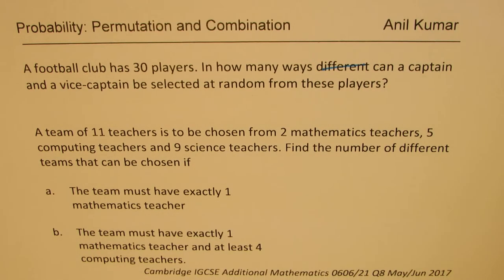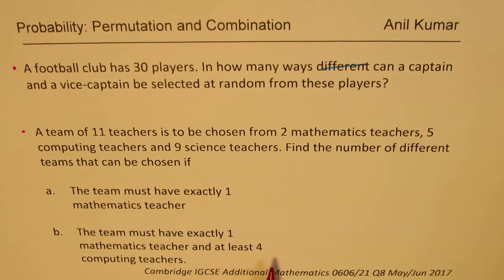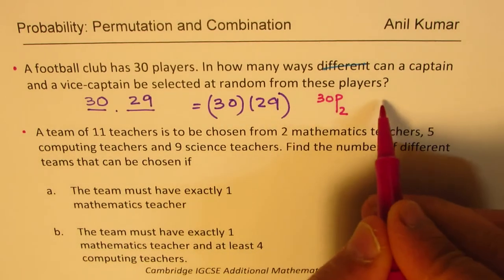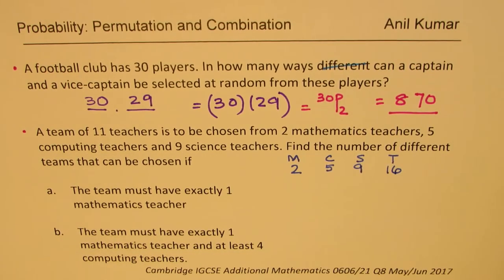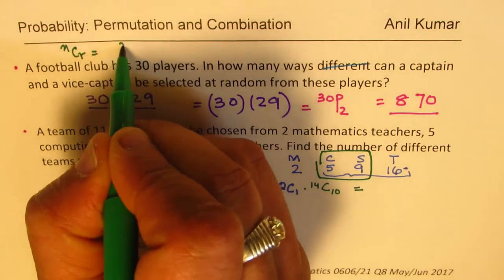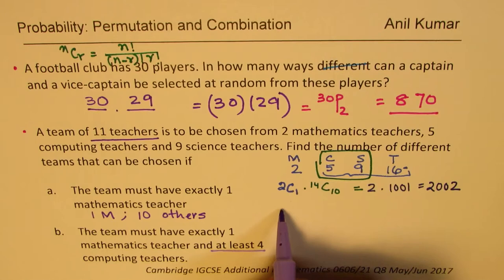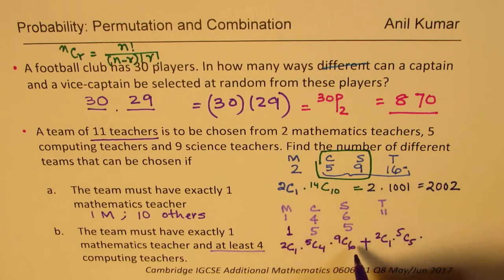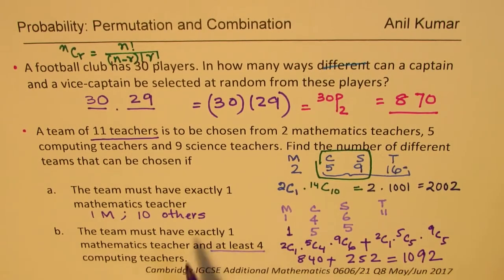Probability with Permutation Combination IGCSE Addition Mathematics 2017